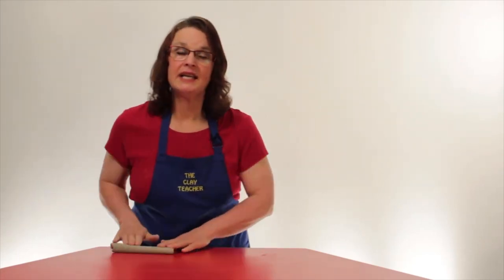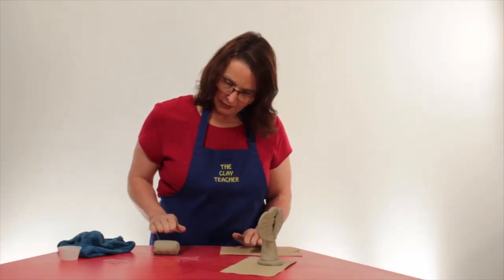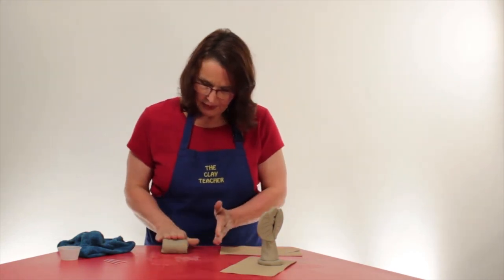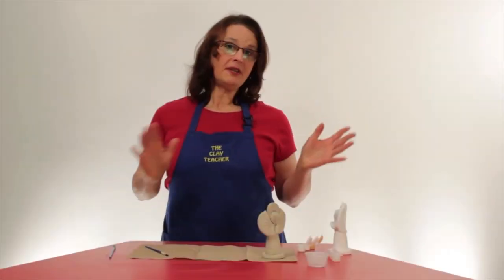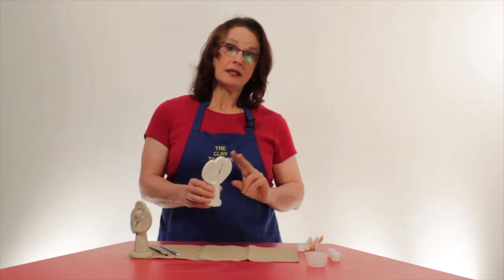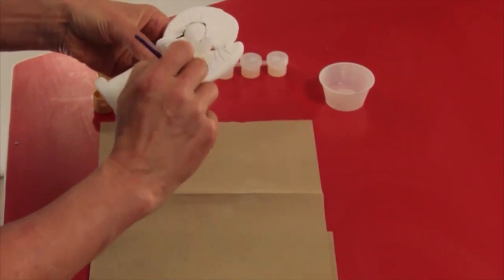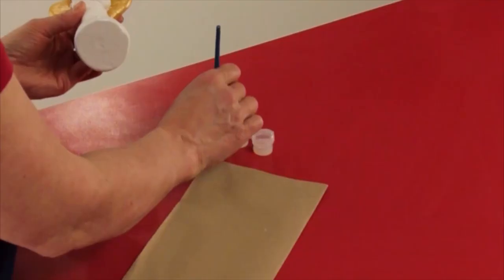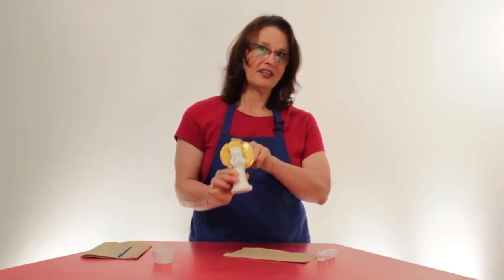The Clay Teacher Fun Clay Projects - Clay Angel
This is a promo for our clay project craft kits. The kits are no longer available but you can see all the videos from all the kits on The Clay Teacher Channel.